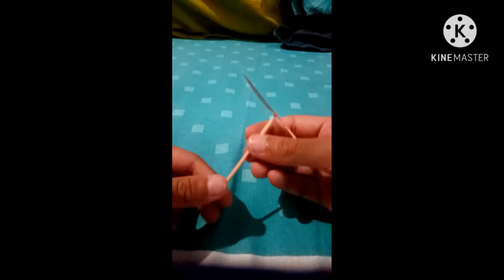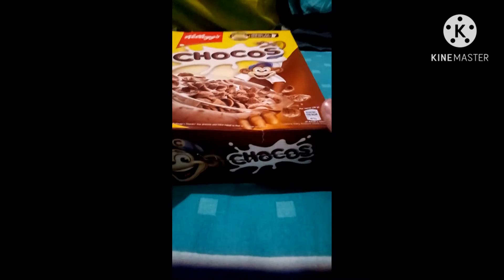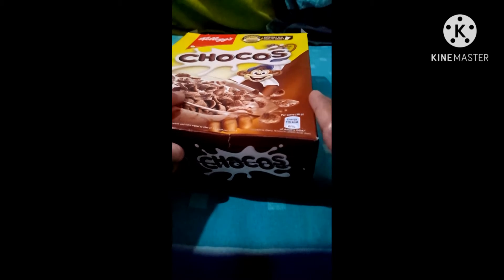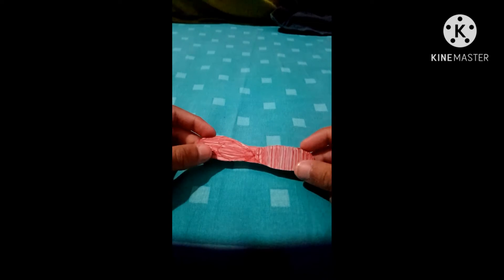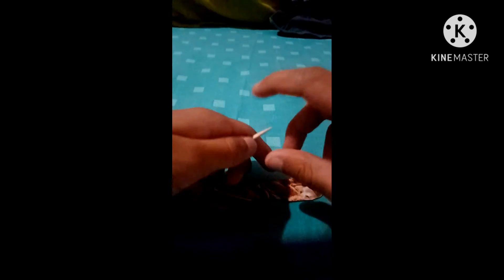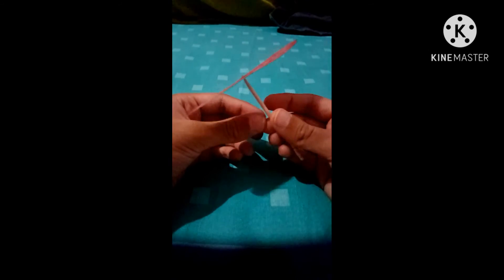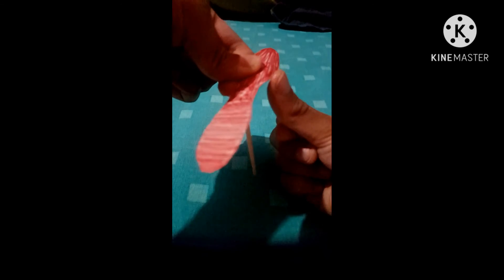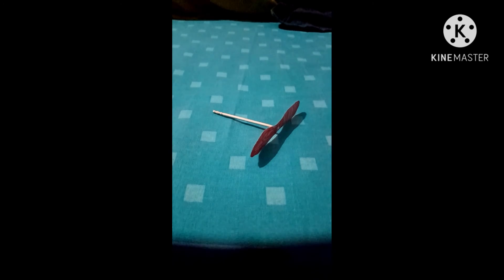how to make a helicopter|| easy diy craft||Smiley vs Sushvik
Today Sushvik is going to teach how to make a helicopter.